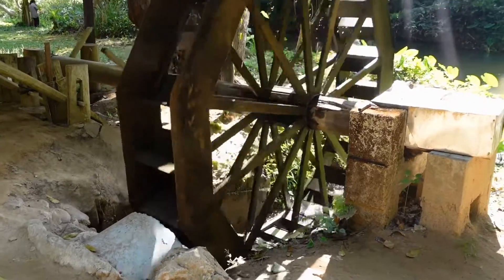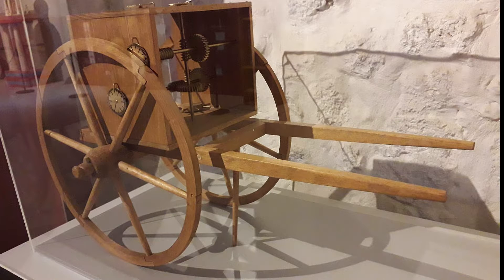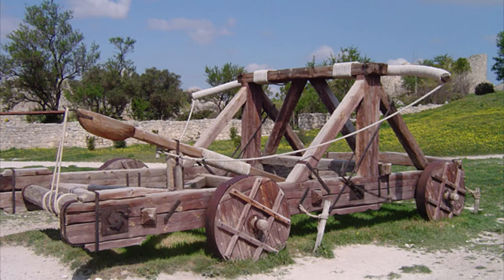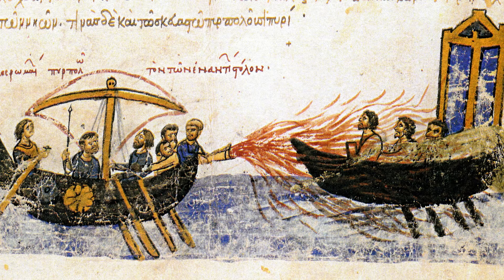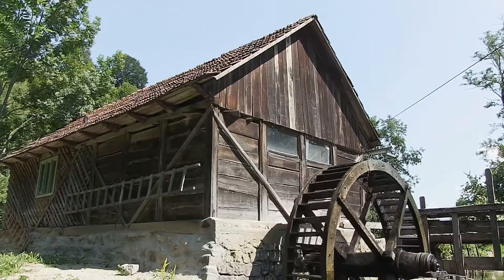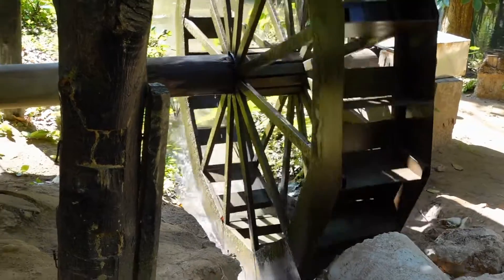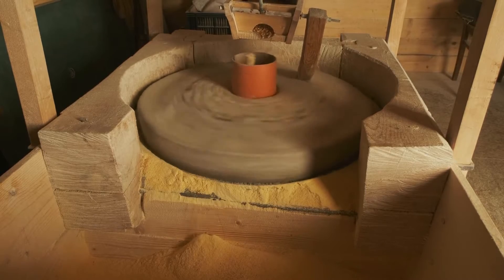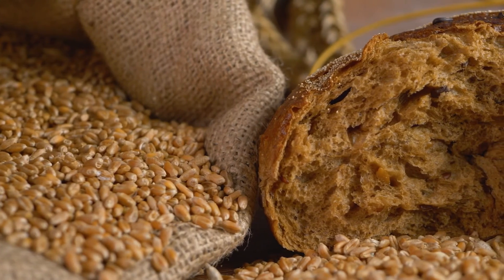Grand Greeks: Lesson Eight: Ancient Greek Inventions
Join us for learning all about the Ancient Greeks! Ancient Greek lessons for kids!

Lesson Eight: Ancient Greek Inventions: in this lesson we take at all the clever inventions accredited to the Ancient Greeks! We take a closer look at the waterwheel and the science behind it.

This lesson is suitable for both Junior and Senior Zebras; children of both primary school and secondary school age (ages 7-14 years) or those with a passion for the Ancient Greeks!